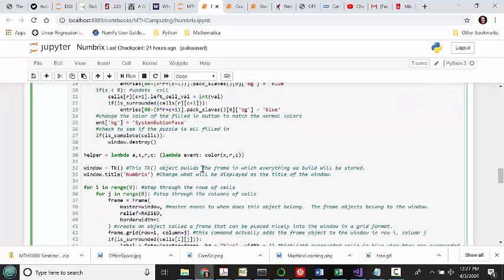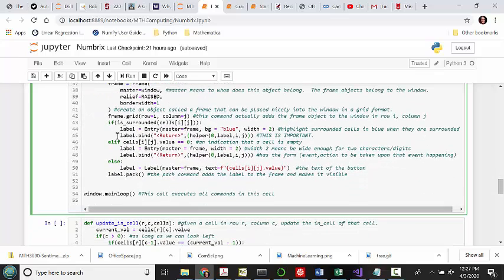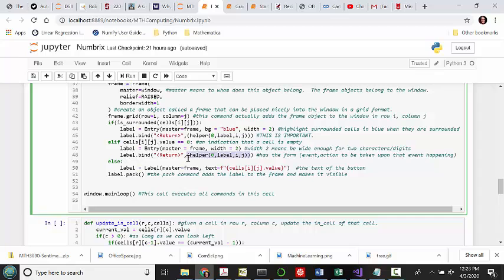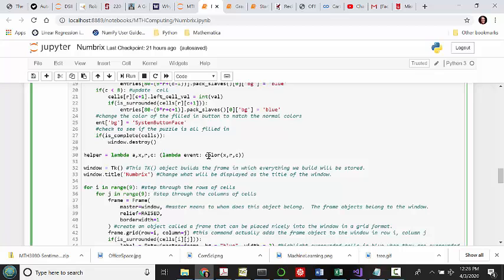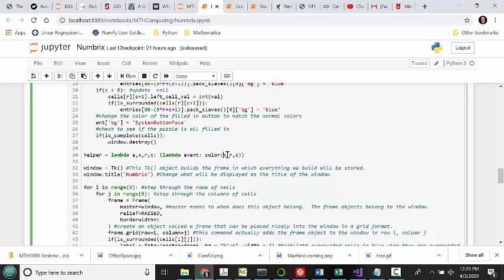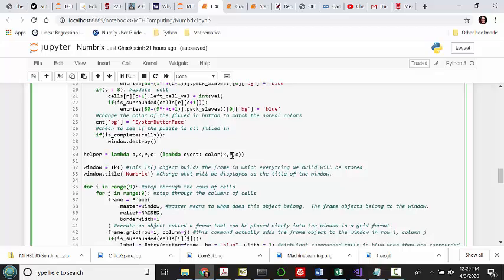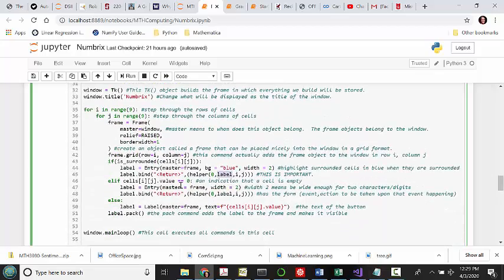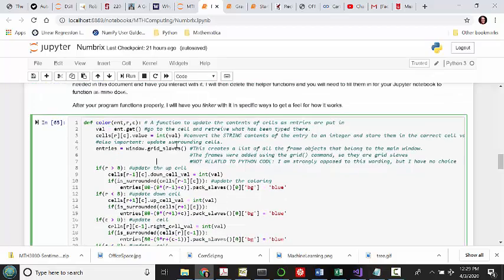Numbrix Tkinter-3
The third of a few videos outlining how to use the tkinter package in Python to create an interactive Numbrix puzzle with colored cells for hints.